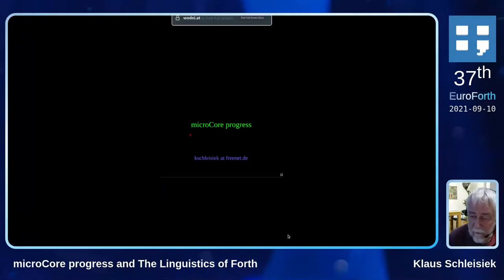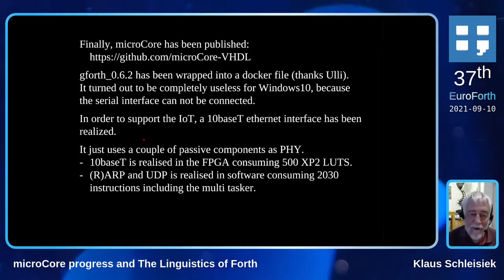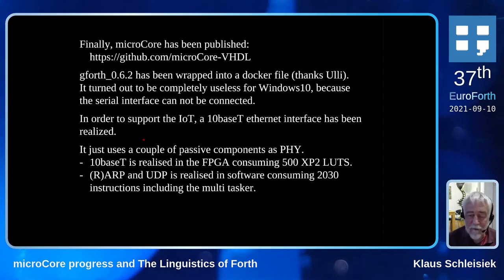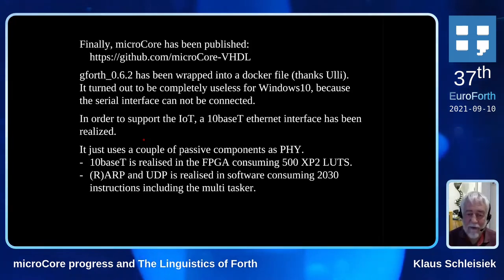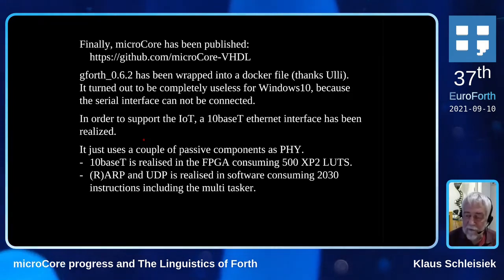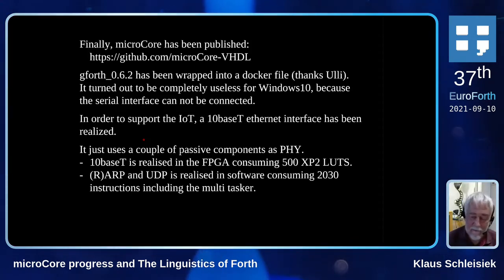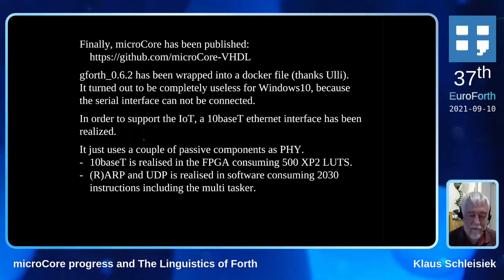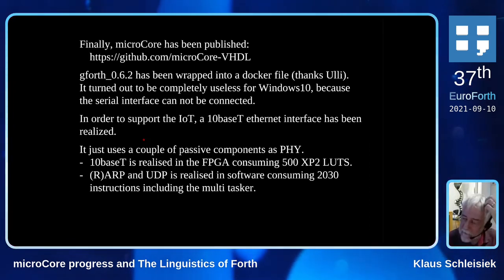Klaus Schleisiek: microCore progress and The Linguistics of Forth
Very short progress report followed by some observations on linuistics